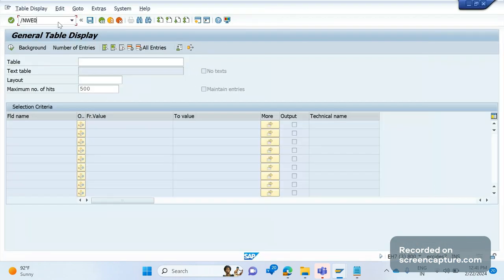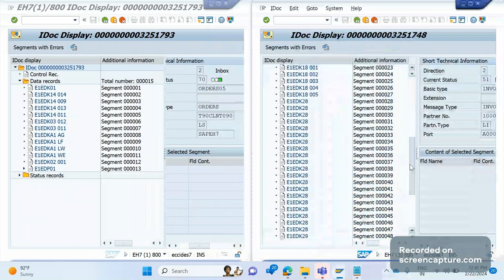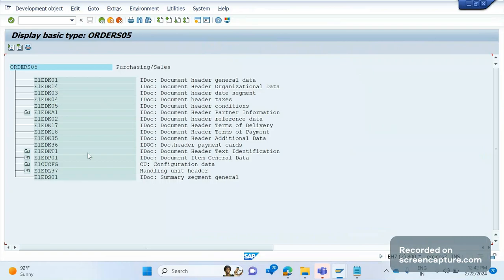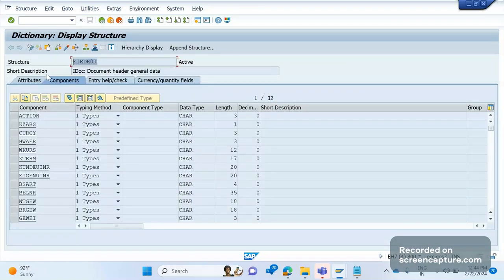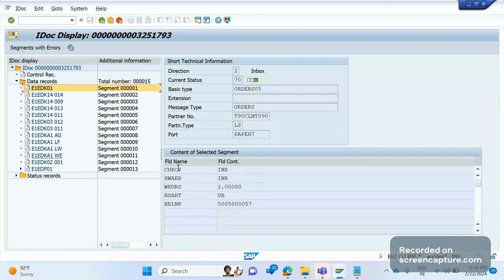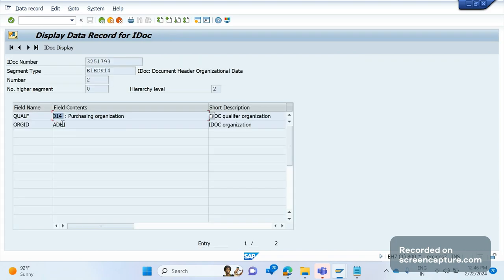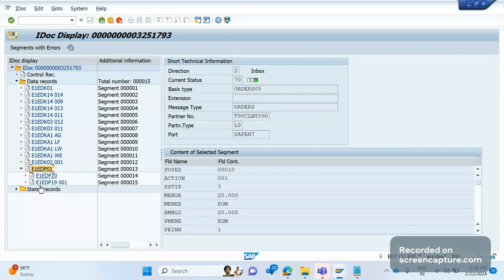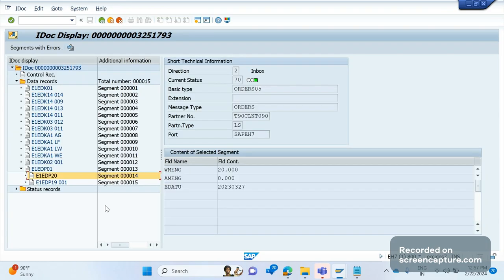All about IDOC Segments data in SAP SD (2024)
In this session, SAP SD AND ABAP LEAGUE SUPPORT Raj is going to discuss  about what are the segments data available in SAP SD related IDOCs like message type ORDERS, ORDRSP, ORDCHG, INVOIC. Discussed about transaction code WE30 where we can see list of segments under basic type. It's responsibility of SAP SD consultant to check IDOC related issues. IDOC configuration in SAP SD.